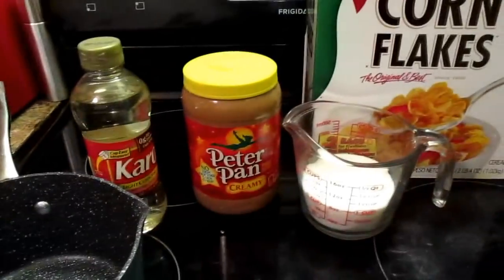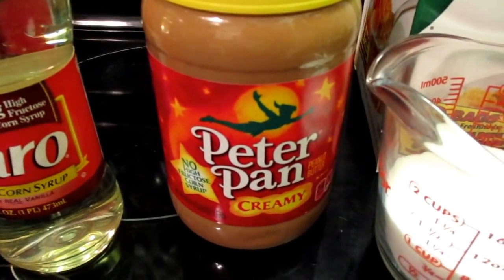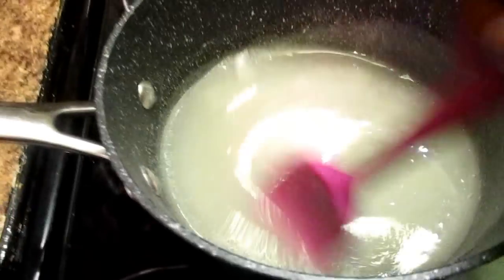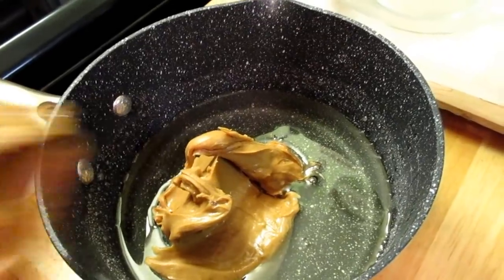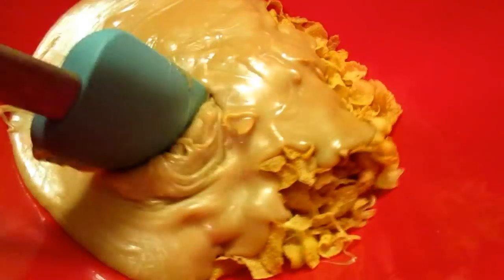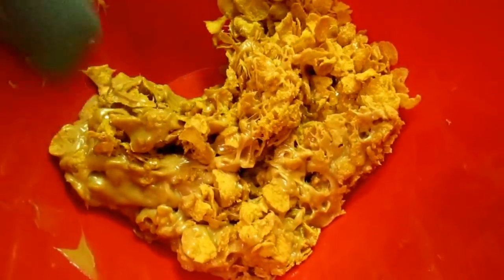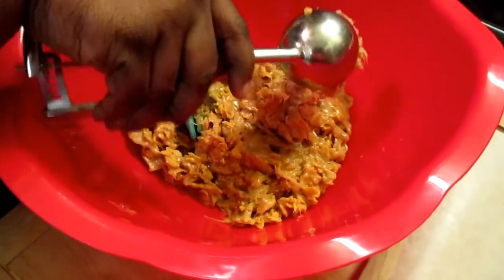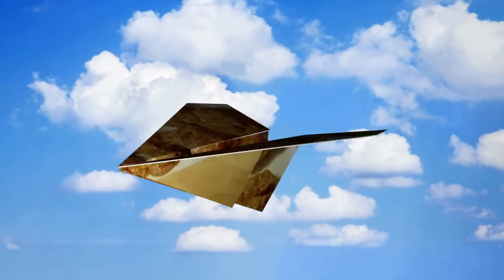How To Make Peanut Butter Chews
HELLO EVERYONE!! THESE ARE SOME DELICIOUS NO BAKED COOKIES. I HOPE YOU ENJOY THIS RECIPE. THESE TREATS TAKES ME BACK TO MY CHILDHOOD. THESE WERE SERVED AT OUR ELEMENTARY SCHOOL. ALL THE KIDS ALWAYS WANTED MORE.

NO BAKED PEANUT BUTTER COOKIES INGREDIENTS

1 CUP OF PEANUT BUTTER
1 CUP OF  SUGAR
1 CUP OF CORN SYRUP
5 CUPS OF CORN FLAKES

COMBINE CORN SYRUP AND SUGAR IN A POT AND HEAT ON LOW MEDIUM IN POT UNTIL THE MIXTURE BECOMES CLEAR.
REMOVE THE POT FROM HEAT.  STIR IN PEANUT BUTTER AND MIX WELL.  POUR THE PEANUT BUTTER MIXTURE OVER BOWL OF CORN FLAKES. MIX WELL UNTIL CORN FLAKES ARE ALL COVERED AND MIXED WELL.  DROP ONTO WAX PAPER AND LET THEM SET FOR 15 MINS  (IF YOU CAN).  DO NOT REFRIGERATE.  PLACE IN A CONTAINER WITH COVER.  ENJOY YOUR NO BAKED PEANUT BUTTER COOKIES.